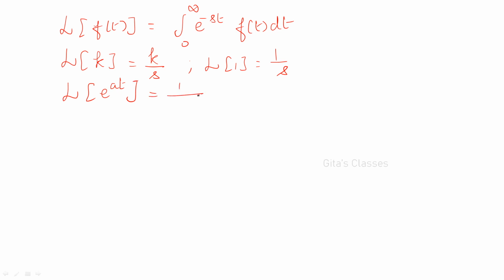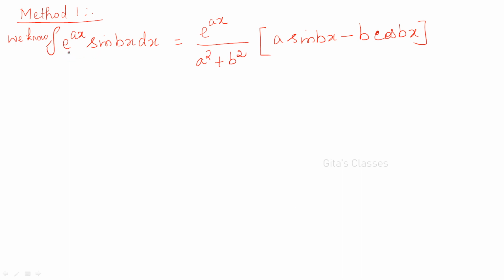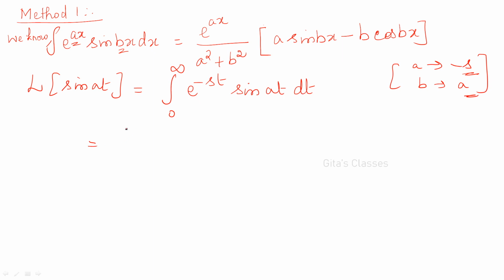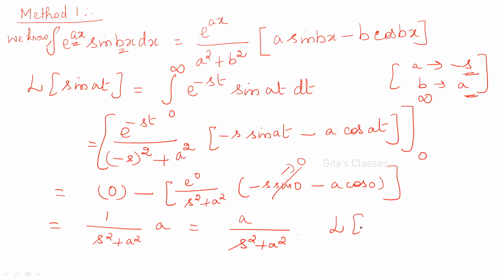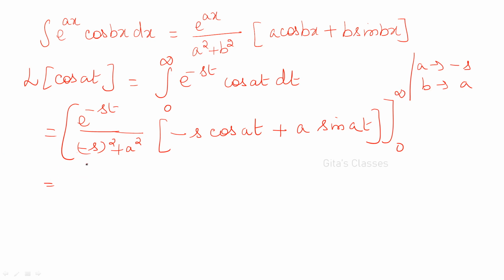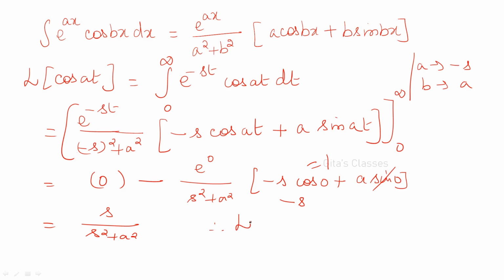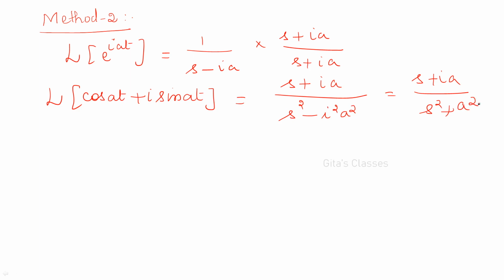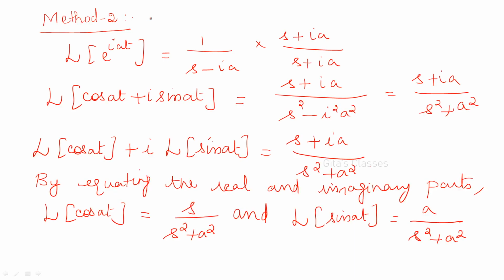LAPLACE TRANSFORMS - CLASS 5 - JNTUH - ODE&VC - UNIT 3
In this class, the methods of finding  the Laplace Transforms of the sinat and cosat are explained in a simple way.